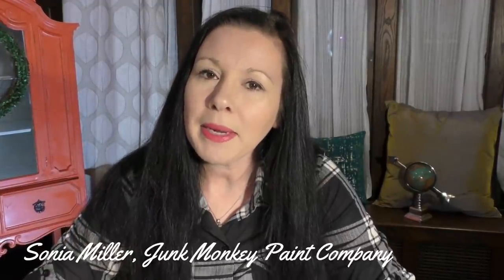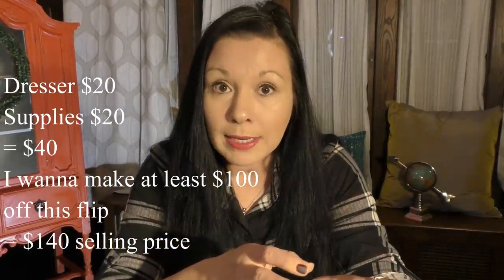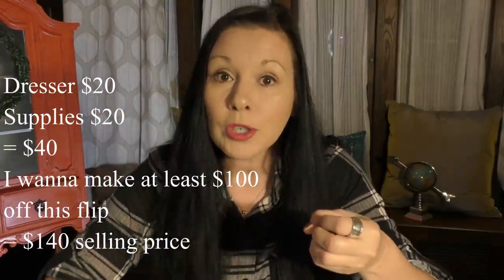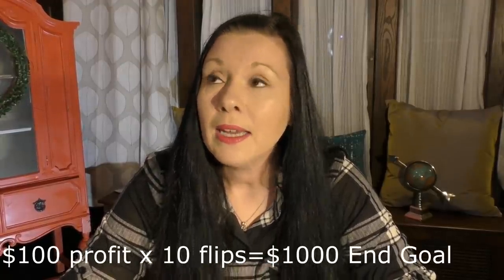How To Price Painted Furniture To Sell | Flipping For Profit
You've found good junk, you painted it, now you are ready to sell it, but for how much?

Here's a video helping you figure out your best profit formula! How to price the furniture you paint to sell!

If you are going to paint furniture to sell for a living and be a creative entrepreneur, understanding how to price your goods is very important.

In this video I break down three simple ways you can think about pricing your pieces for sale. At the end of the day, you are the boss and can do what works best for you.

Connect with Sonia Miller of Junk Monkey Paint Company and get your Junk Monkey Paint supplies